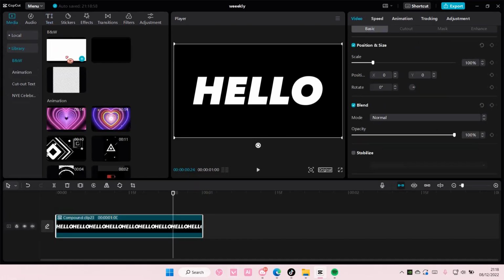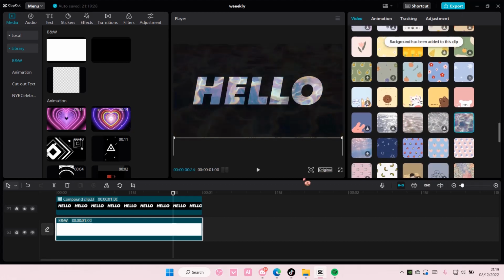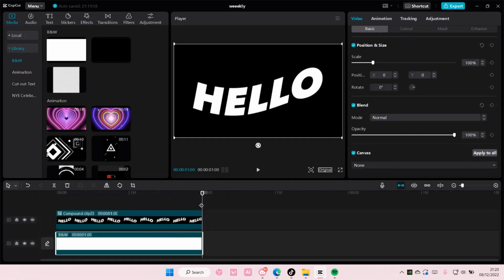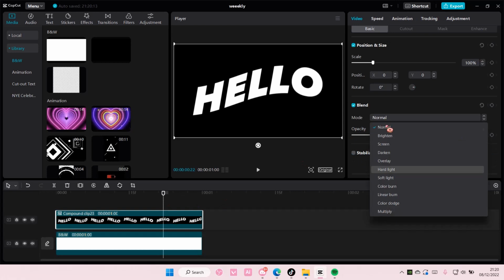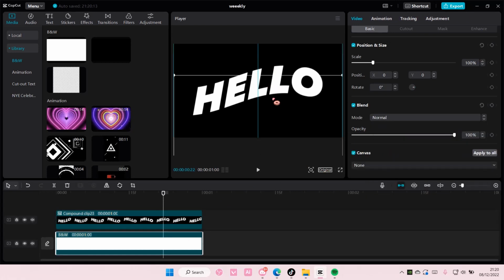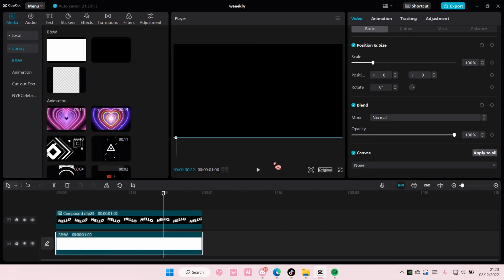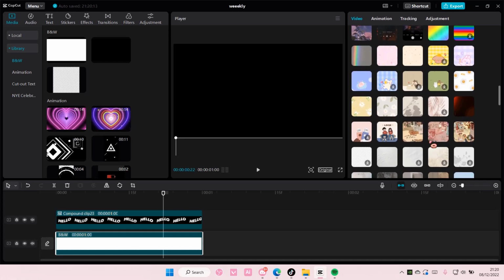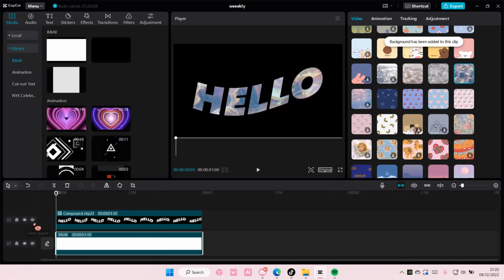[WANT TO MAKE YOUR TEXT WAVY EFFECTS ON CAPCUT?] Step-by-Step Guide to Creating Animated Wavy Text!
This tutorial will show you how you can create this text effect on CapCut PC.